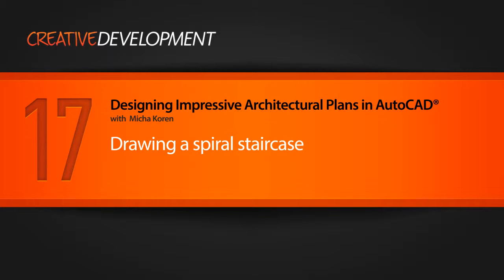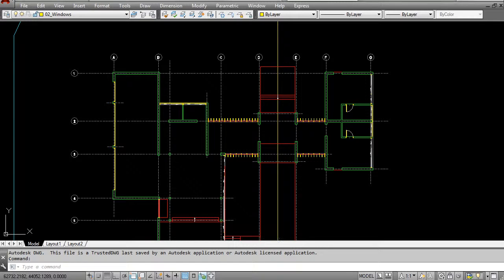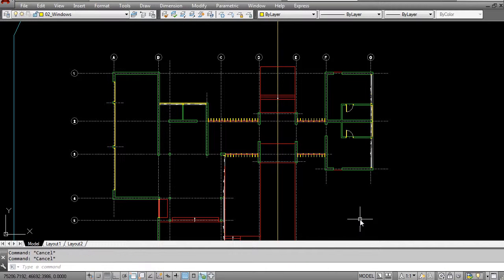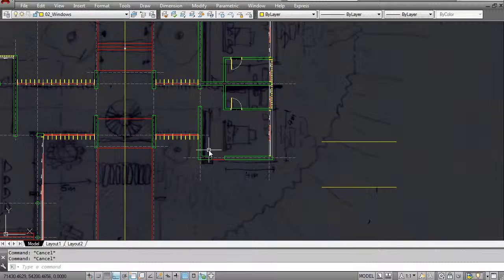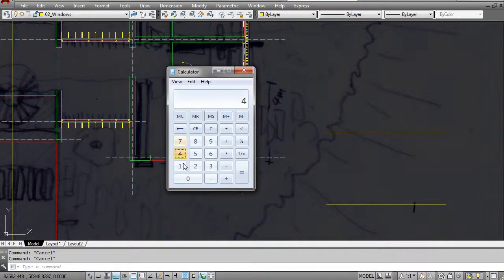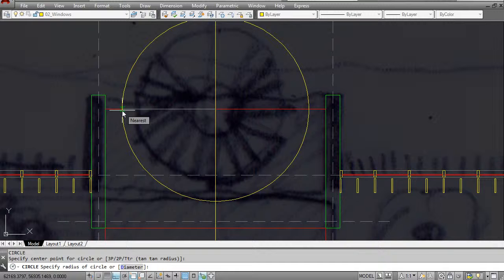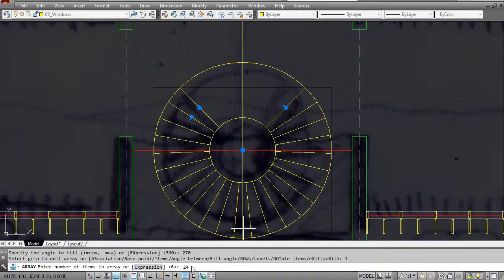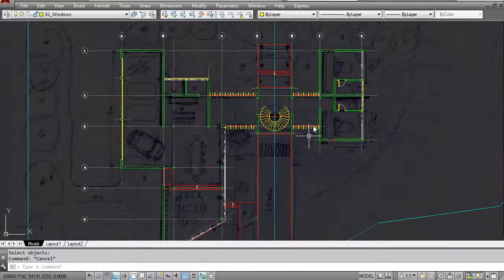17 Drawing a spiral staircase